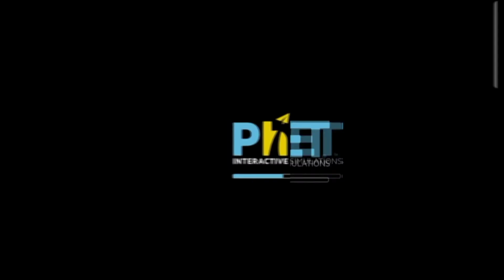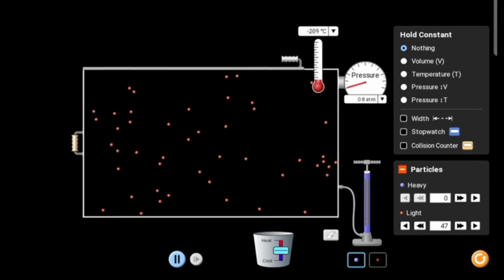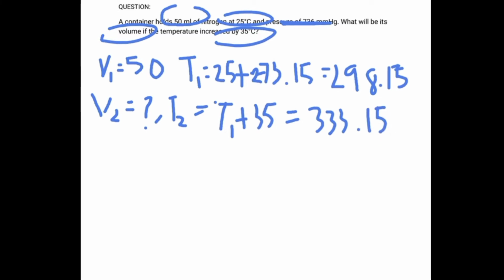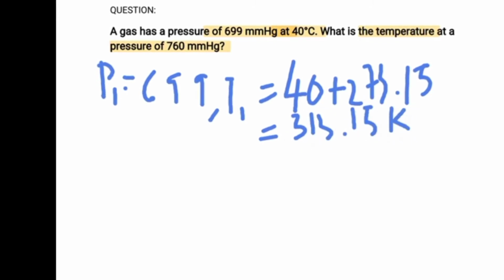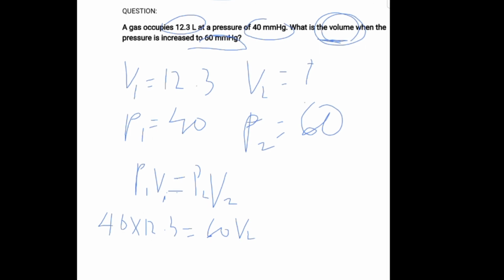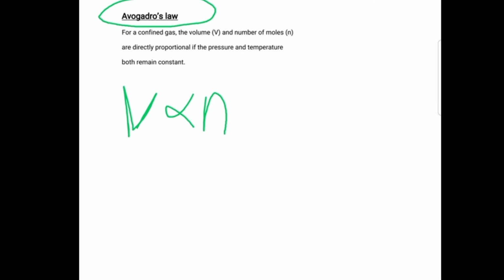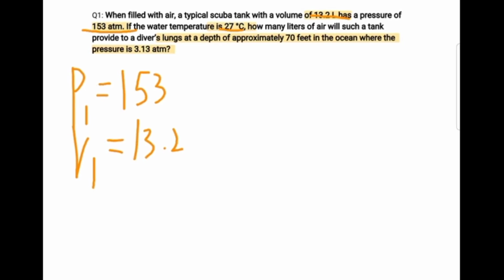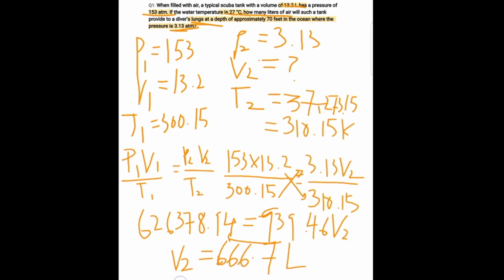SIP2009 ASSIGNMENT 3: SUBTOPIC 4.4 The Gas Laws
Name: Rafiqah Aina Binti Azizan
Matric No: 17207291/1